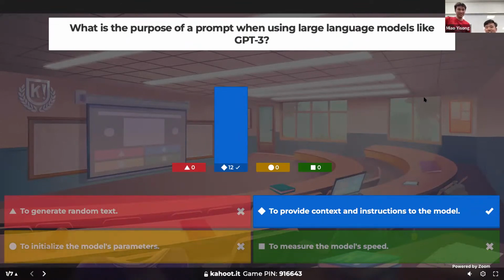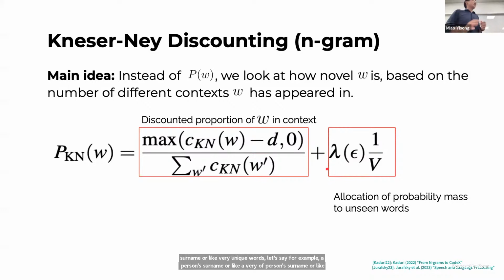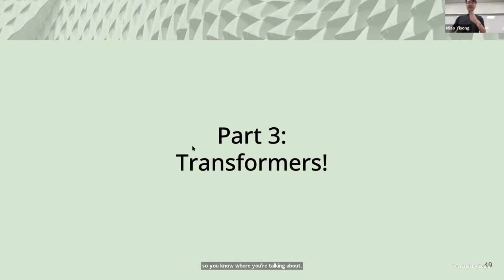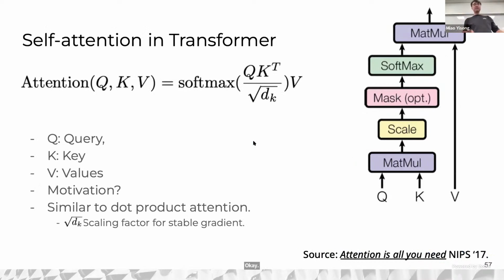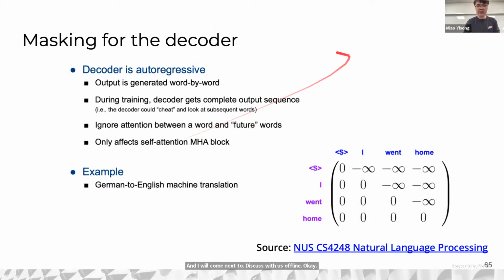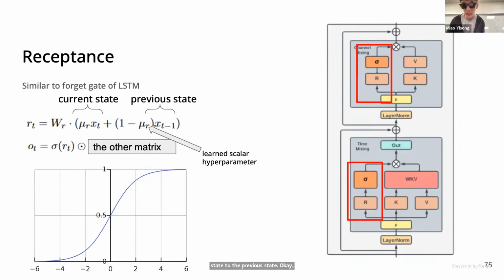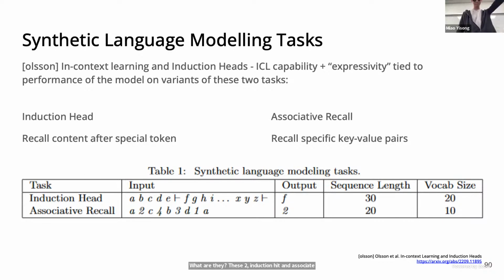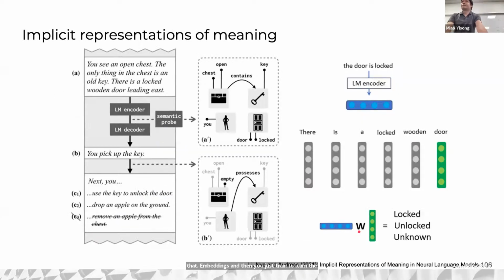04: Representation Capacity – Large Language Models (NUS CS6101 NUS.WING)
00:00 Start
04:00 Week 03 Kahoot! (Alson)
14:00 LECTURE START - N-Gram and MLP Models (Wee Yen)
30:00 RNNs and LSTM Models (Jin Jye)
42:10 Transformers (Yisong)
1:22:25 Esoteric “Transformer” Architectures (Wei Pyn)
1:52:35 Towards Natural Language Understanding (Kim Thow)